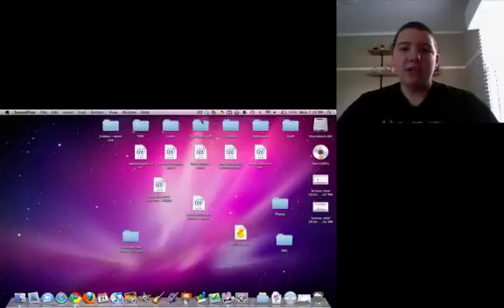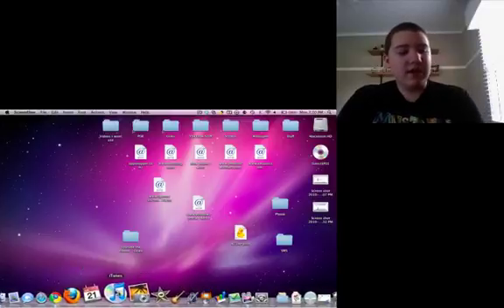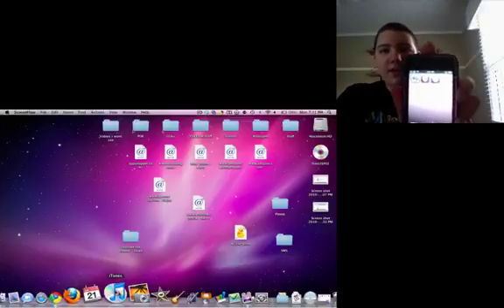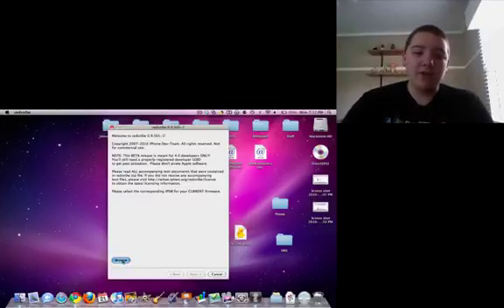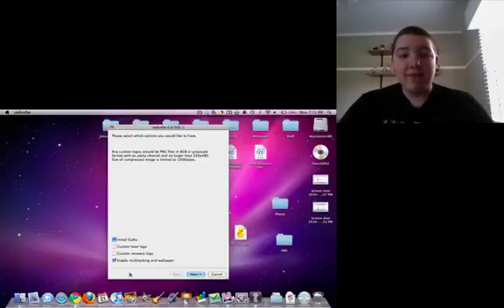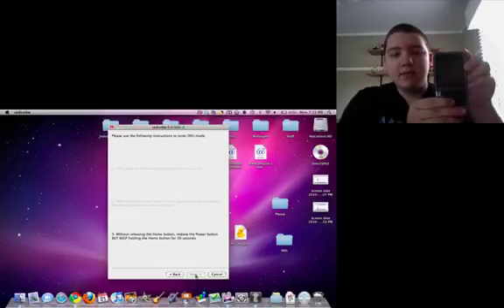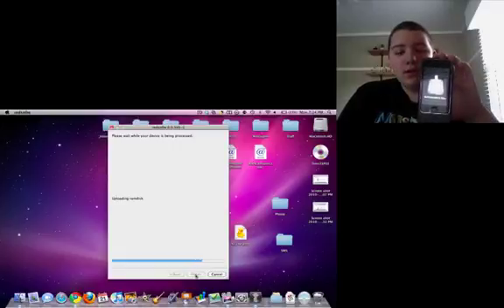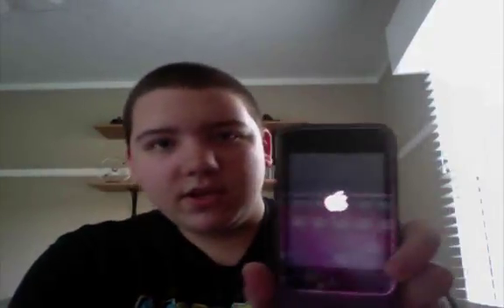How to Jailbreak iOS 4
For iPod Touch 2G Non MC and iPhone 3G users

If your having problems watch this video and hopfully it will help if not please comment and talk to me and i will try to help heres the